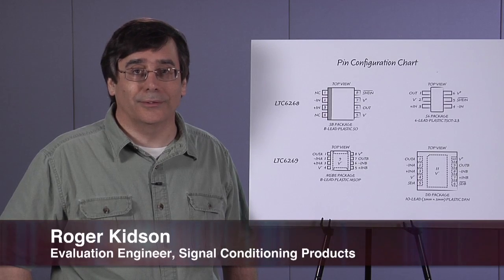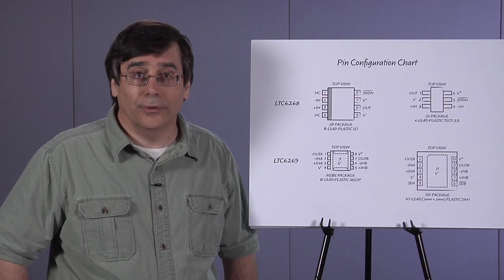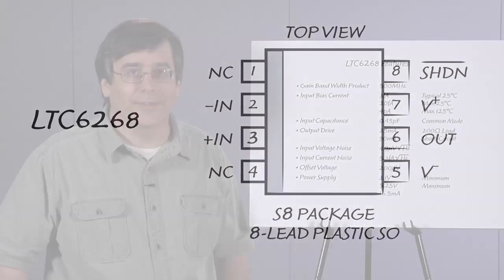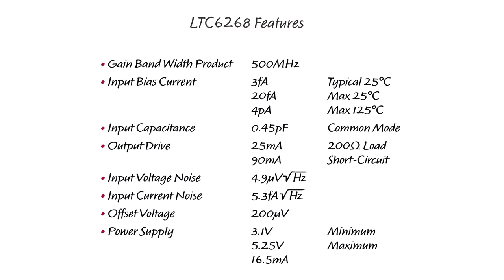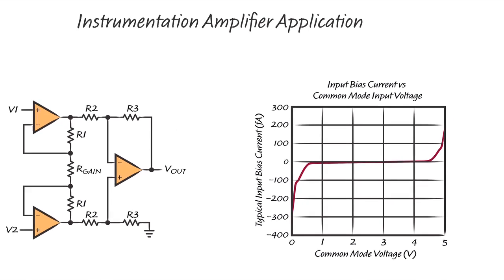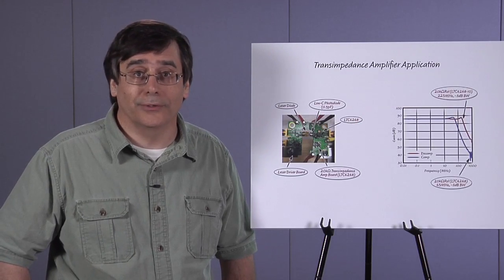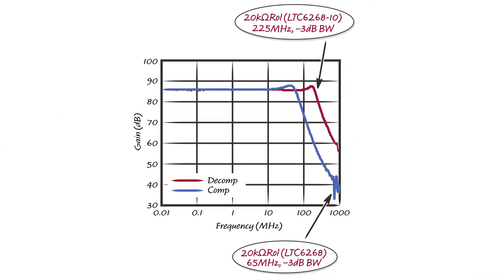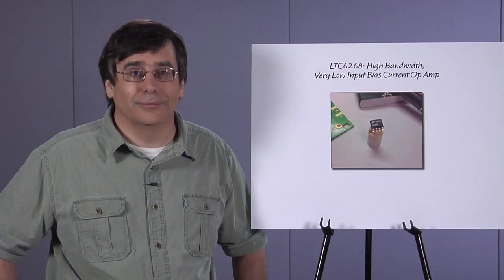High Bandwidth, Very Low Input Bias Current Op Amp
The LTC6268 is a new op amp with a unique combination of bandwidth, input and output characteristics. It has a gain bandwidth of 500MHz with a typical input bias current of only 3 femptoamps. The input capacitance is 0.45pF and the output can drive a 200Ω load. This combination of features can bring new levels of performance to traditional applications as well as enable new application possibilities. It is available as a single or dual (LTC6269) configuration. It is also available in a decompensated version (LTC6268-10) specifically for transimpedance applications.